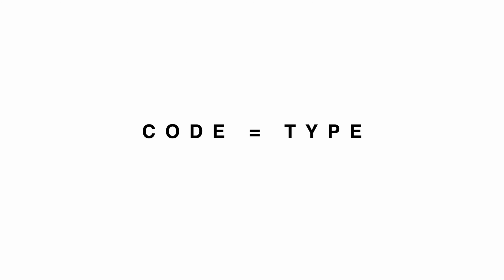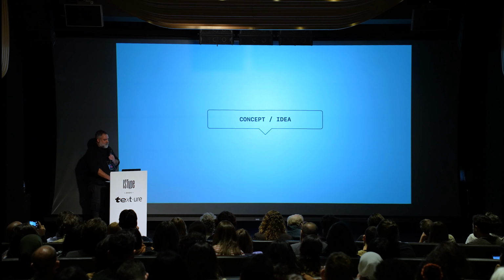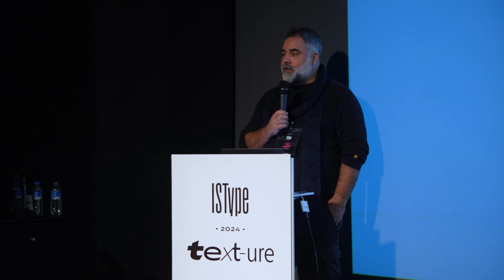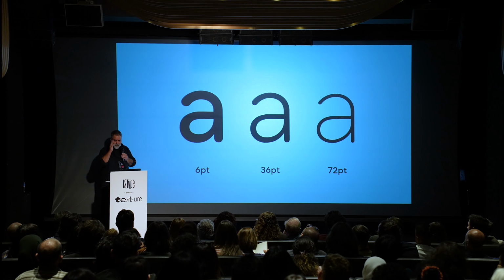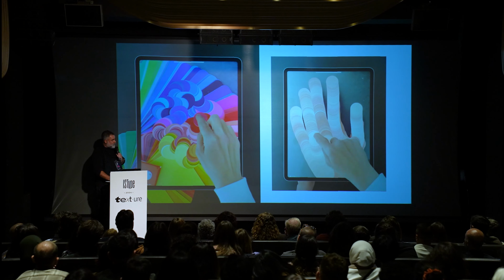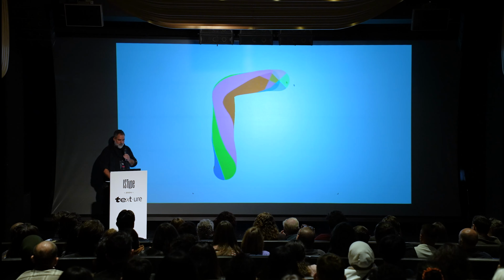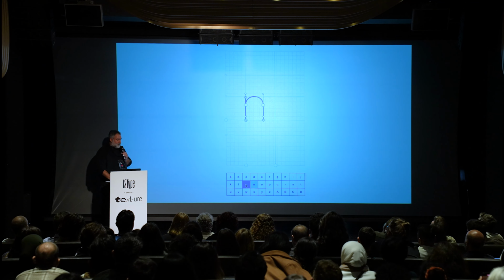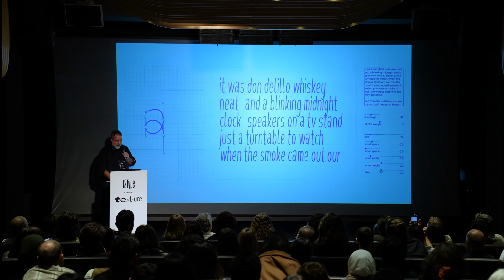Marc Schütz | Custom tools for type | ISType 2024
Studio Schultzschultz specializes in corporate design and branding. Their distinctive approach is driven by experimental and custom-made digital tools. Creative Director Marc Schütz will provide an in-depth look into their design process, which seamlessly integrates custom type design, typography, and creative coding.